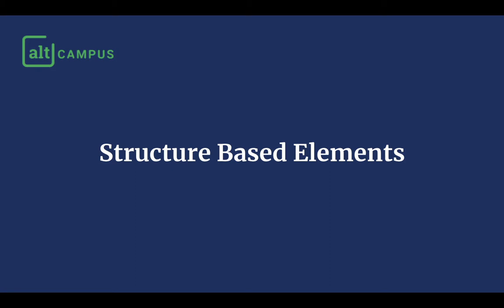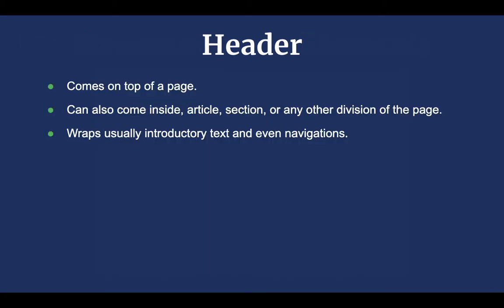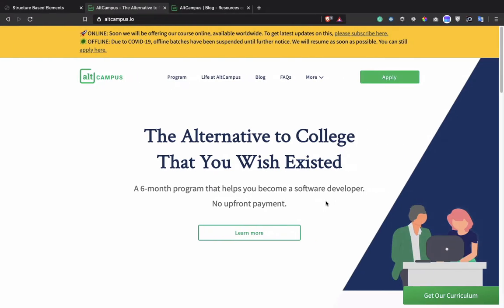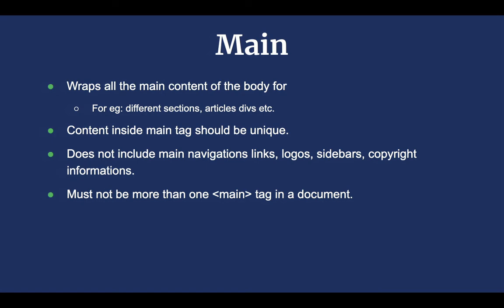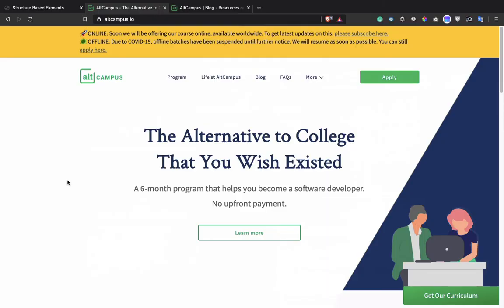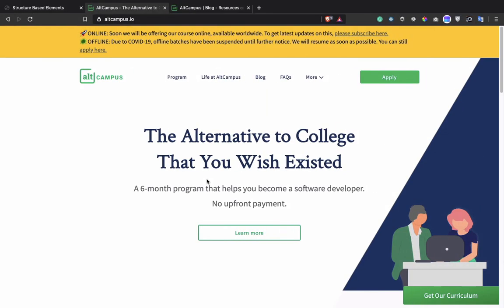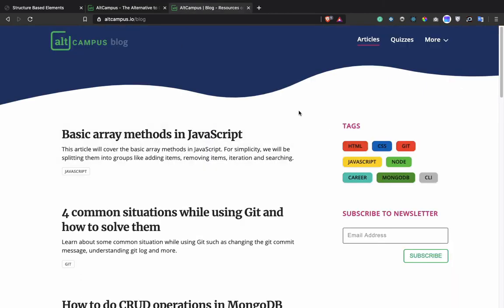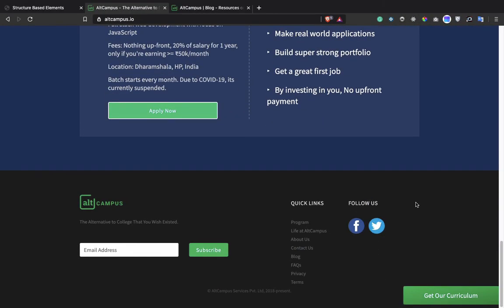HTML Structure Tags: header, nav, main, section, article, aside, footer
This lesson walks through the HTML structure-based semantic tags that shape a page's outline: header, nav, main, section, article, aside, and footer. You will see where each one belongs, like putting the logo and navigation links in the header, wrapping menu links in nav, and keeping the unique page content inside a single main tag. You will also learn the rules that trip people up, such as only one main tag per document and that aside is a block-level element that does not become a sidebar on its own until you position it with CSS.

By the end you can group content into meaningful sections and give your page a clear, readable structure instead of stacking plain divs.

Timeline
0:00 Structure-based semantic elements overview
0:48 The header tag
1:33 The nav tag for navigation links
2:18 The main tag and its rules
3:03 The section tag for page sections
3:48 The article tag for reusable content
4:33 The aside tag and sidebars
5:19 The footer tag